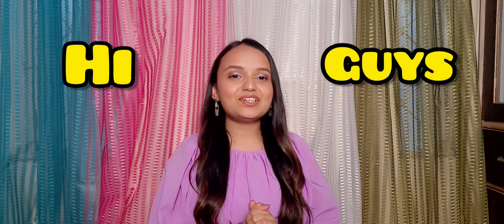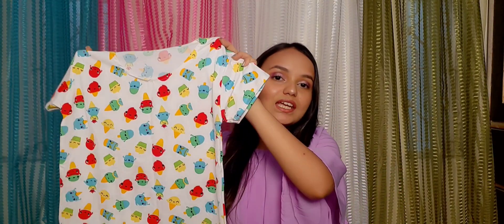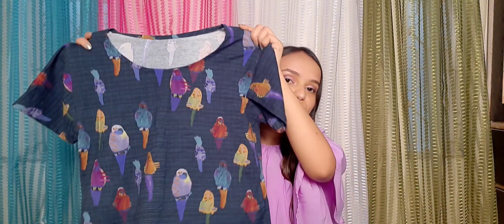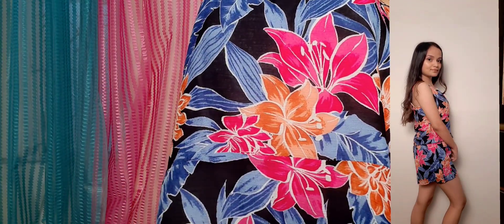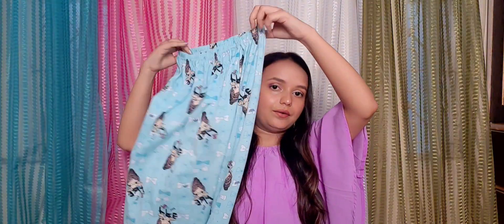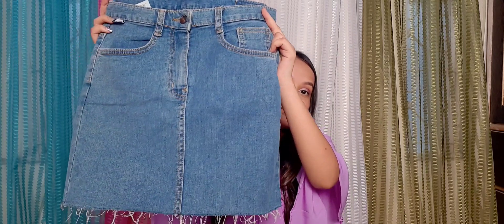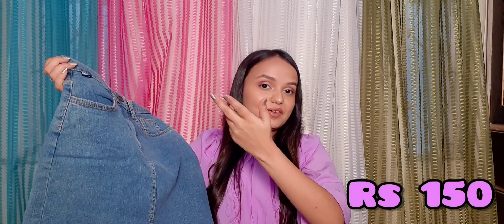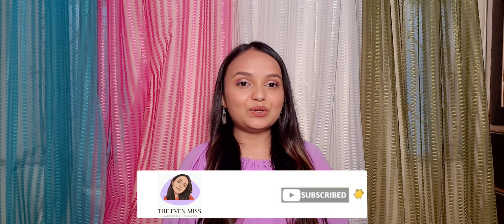Sarojini Nagar Try On Haul 2021 | After Lockdown | Rs 150- Rs 250 | Shopping Haul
Hi guys! I am kanishka. So in this video I have shown Sarojini Nagar Try On Haul. I hope you like it.